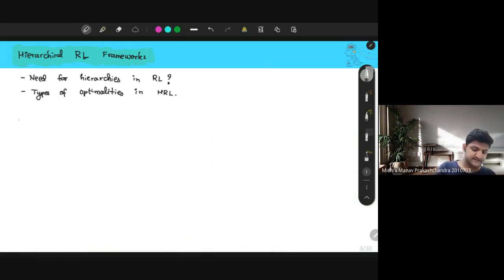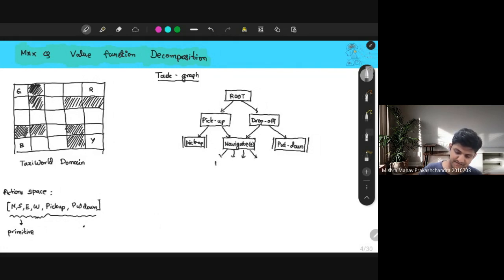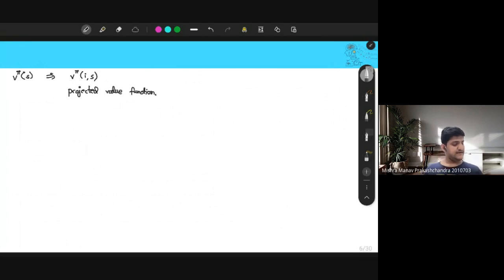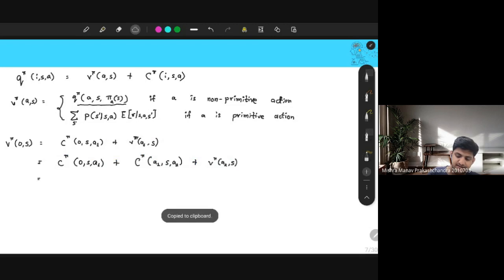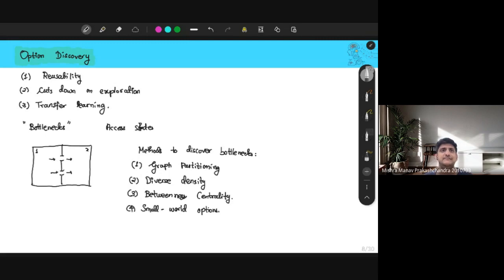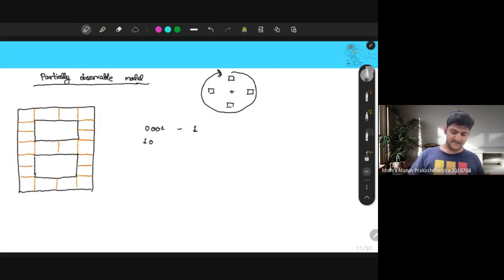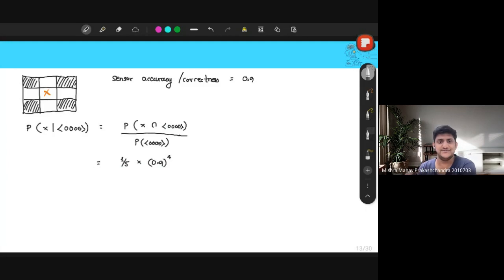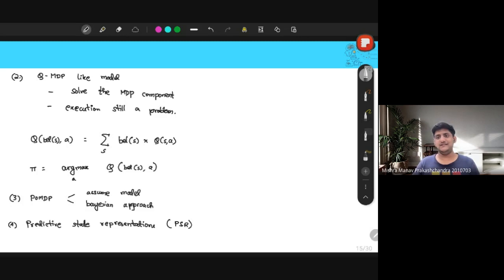Live session for the NPTEL Course on Reinforcement Learning 2023 - (Week 11)